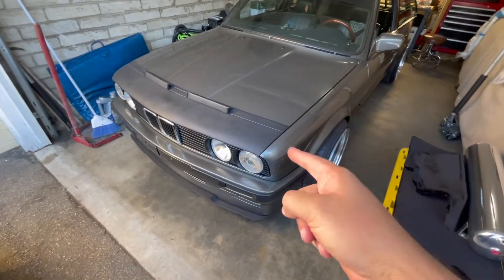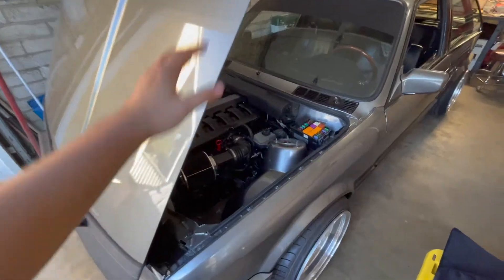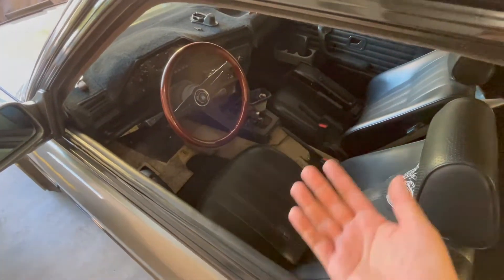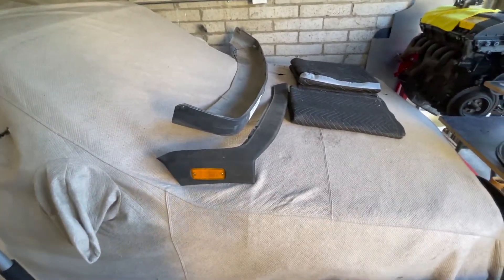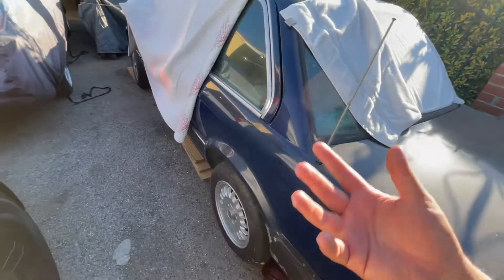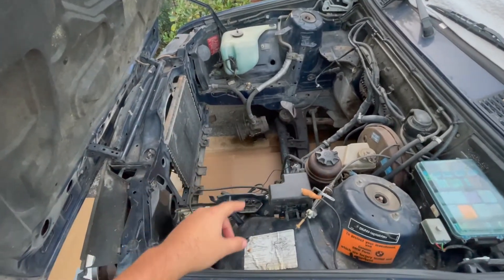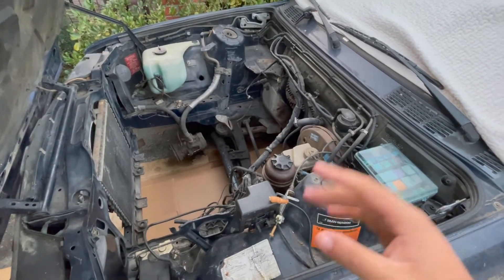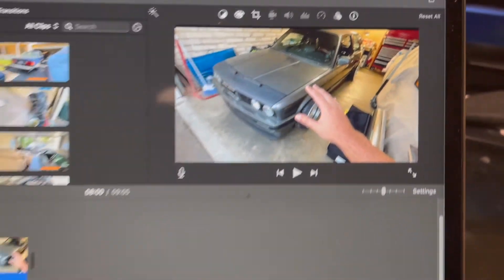NEW PROJECT + E30 GETS NEW WHEELS !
Sup guys! Im back! Updating you guys what's been going on these past couple of months and to start the channel up again! Hope you enjoy!

Dway_G